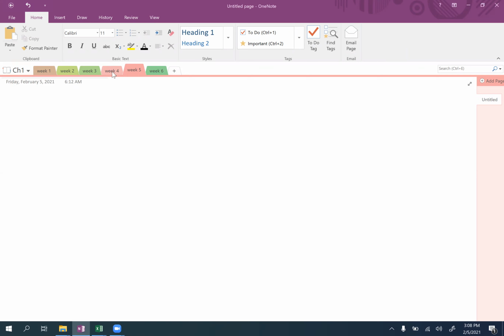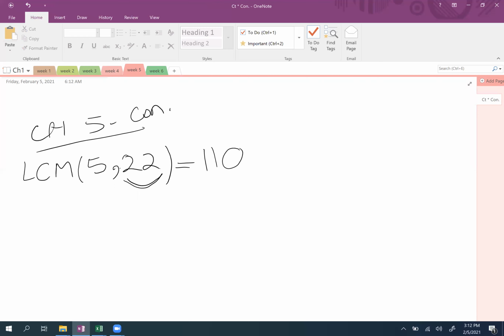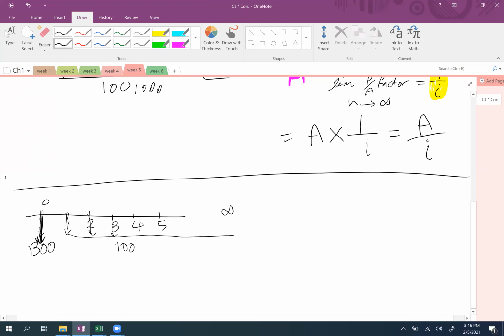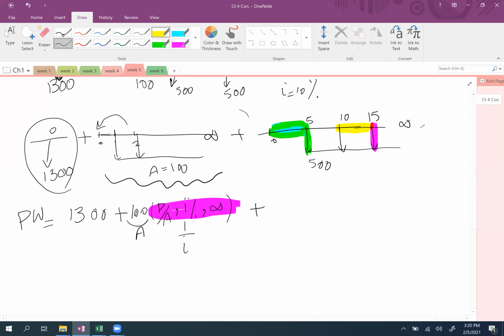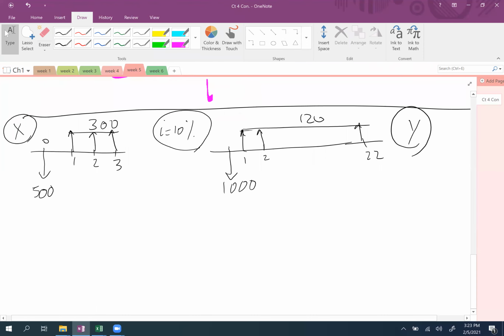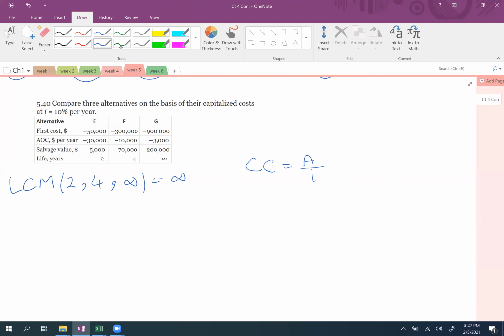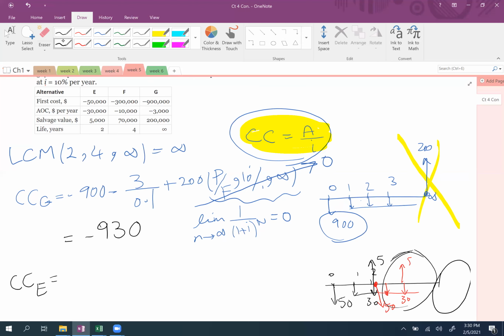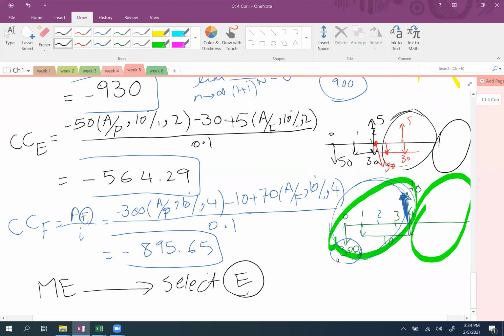Chapter 5- present worth analysis